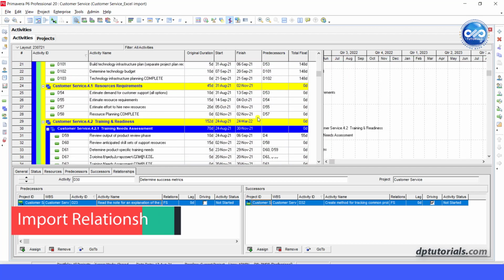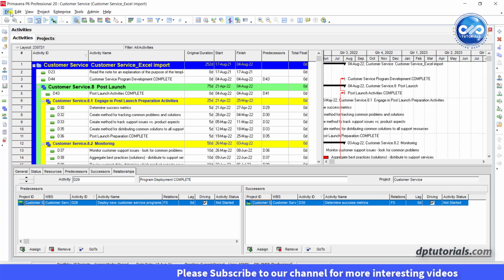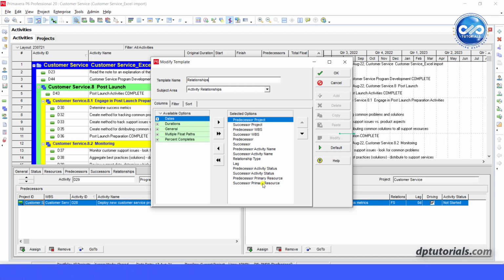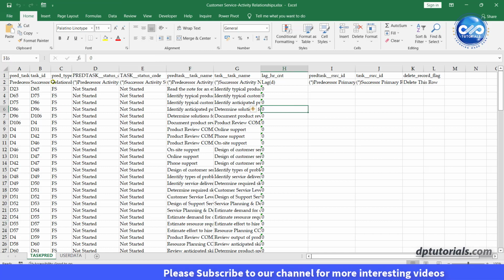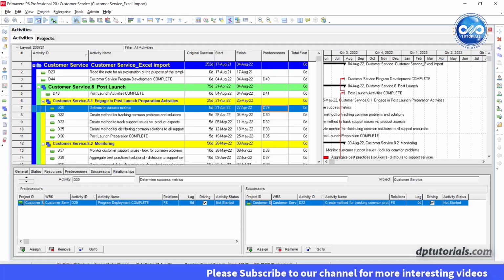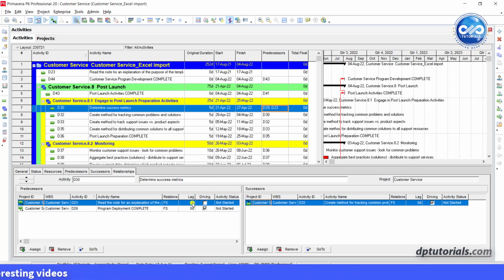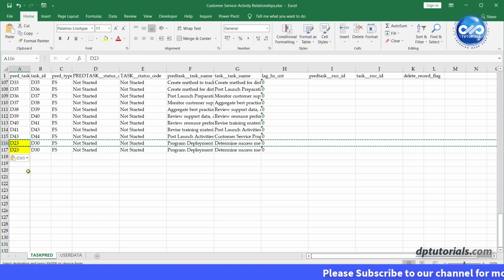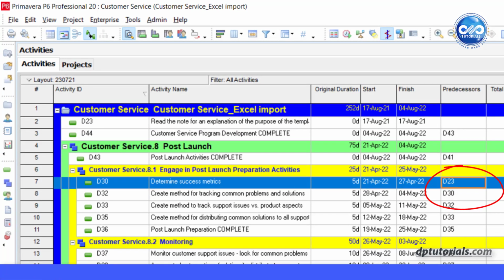How to import relationships from Excel to P6 || Primavera Tutorials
In this video, let us see how we can import activity relationships from excel to Primavera.

Sometimes when your project schedule is very big and you want to change the relationships which are readily available in Excel. Then to save time you can use this method. So, I request you to carefully watch this video till the end.